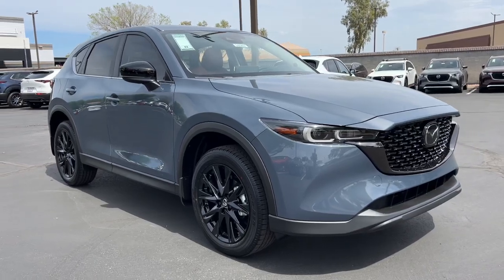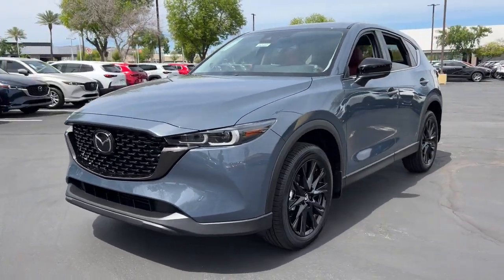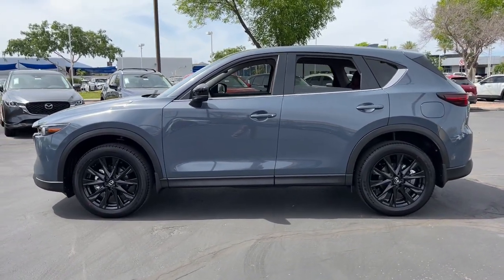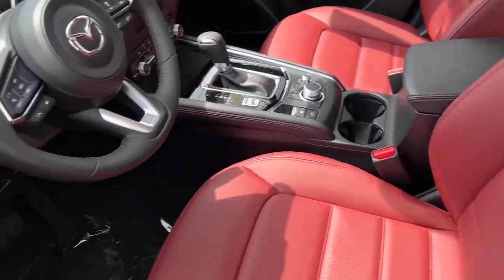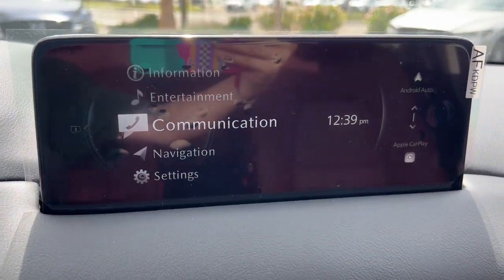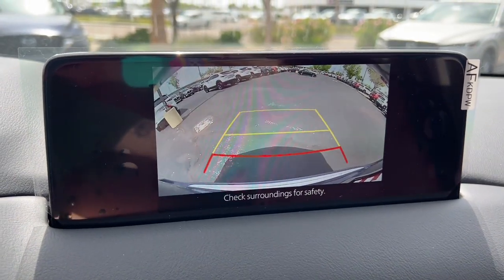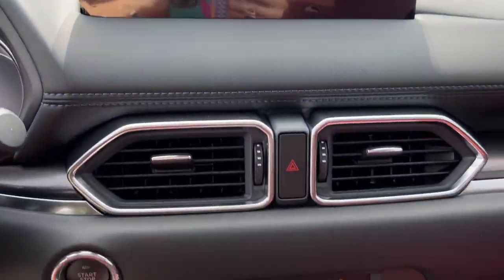2024 Mazda CX-5 2.5 S Carbon Edition AZ Phoenix, Chandler, Gilbert, Tempe, Maricopa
New 2024 Mazda CX-5 2.5 S Carbon Edition available at Horne Mazda located in 7777 South Test Drive, Tempe, AZ, 85284. Servicing the Phoenix, Chandler, Gilbert, Tempe, Maricopa area.

Can you see yourself in the  2024  Mazda CX-5. Presenting the Mazda CX-5, the efficient  crossover with superb handling and a premium interior. Available all-wheel-drive capability and flexible cargo space make this driver-focused compact SUV as versatile as it is beautiful. The following are some of this vehicles highlighted options: Pre-Collision System, All Wheel Drive, Sun/Moonroof, Navigation System, Back-Up Camera, Blind Spot Monitor, Dual Zone A/C, Aluminum Wheels, Rear Spoiler, Leather Steering Wheel. Style and versatility blend beautifully in this driver-focused CX-5 crossover. See for yourself when you take it out for a road test. Our professional staff looks forward to giving you excellent service!